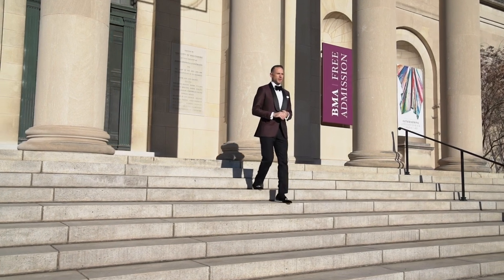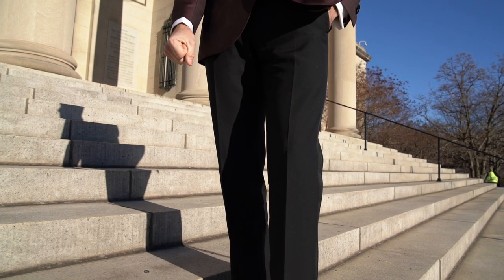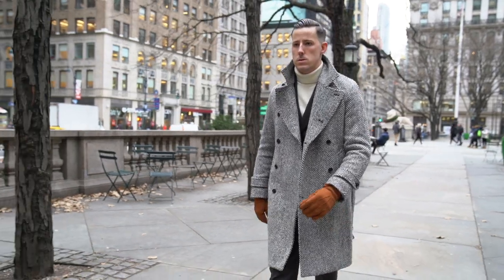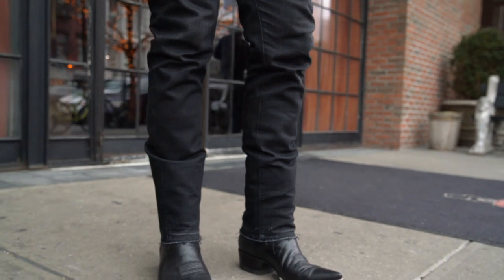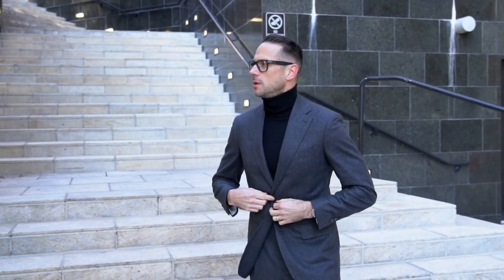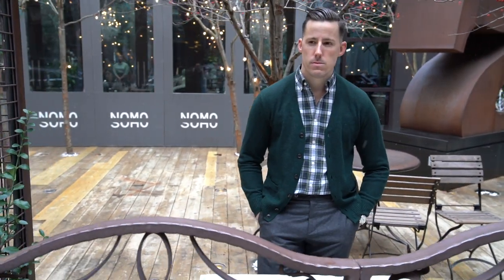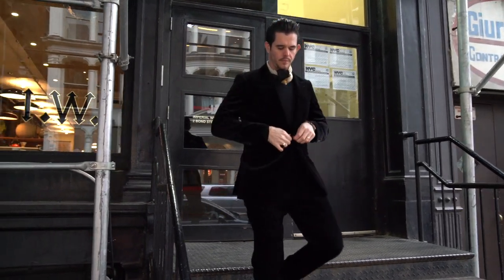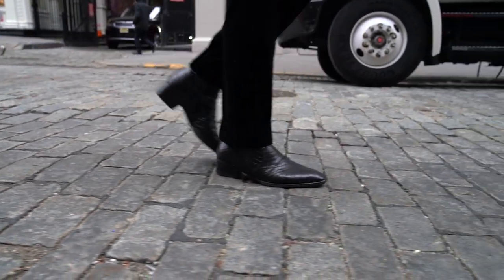6 Stylish New Year's Eve Outfit Ideas | NYE Party Lookbook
New Year's Eve is right around the corner! And whether you're going out to an elegant dinner with someone special, cocktails with friends, or just staying low key at home, chances are that if you're watching this channel, you're hoping to do that in style. In this video, I'm extremely excited to introduce you to two other gentlemen connected with us here at HSS--our Managing Editor Steven Elliott and the Chief Operating Officer of Michael Andrews Bespoke, Cory Sylvester. We've got six New Year's Eve looks for you today. Enjoy!

0:00 - New Year's Eve Outfit Ideas
0:09 - Brian (Burgundy Dinner Jacket)
1:06 - Steven (Double-Breasted Suit with Turtleneck)
1:56 - Cory (Tuxedo Jacket with Jeans)
2:50 - Brian (Grey Suit with Turtleneck)
3:57 - Steven (Casual Cardigan with Trousers)
4:48 - Cory (All Black, Velvet Jacket)
BRIAN: CLASSICALLY ELEGANT
(N.B. * Save 20% with code HESPOKESTYLE)